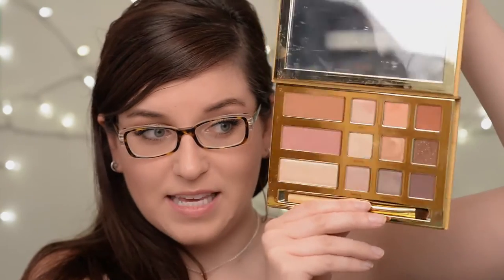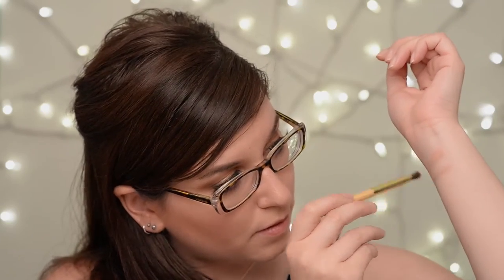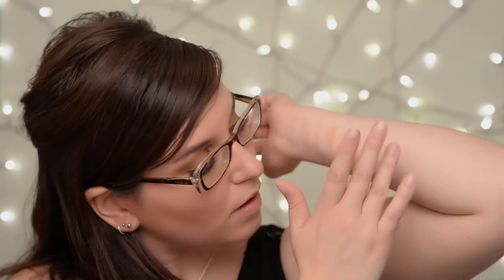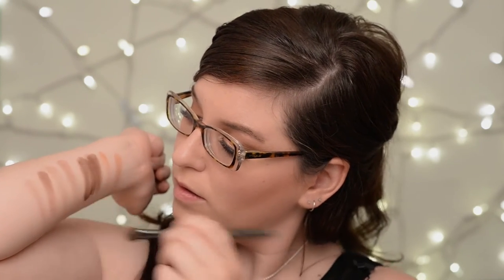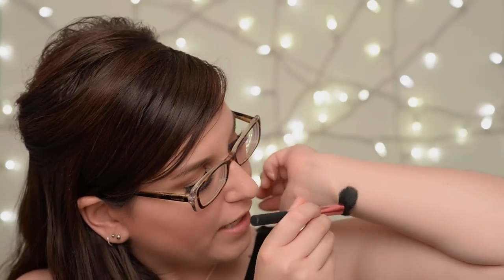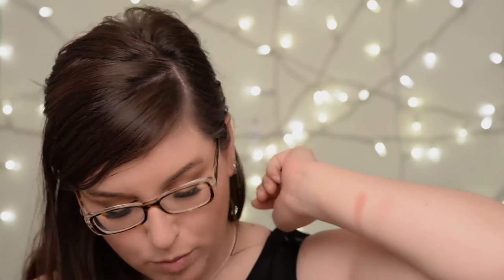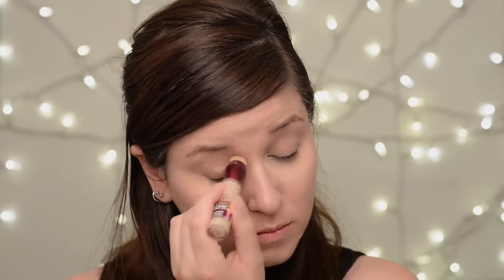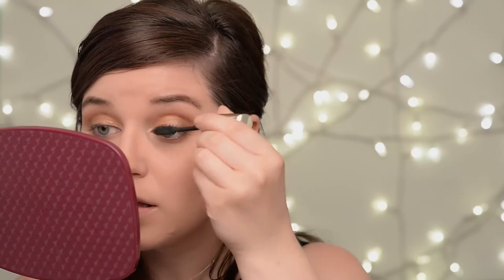Tarte Swamp Queen Palette Swatches & GRWM | CORRIE V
Time Stamp / Skip Ahead

** Products mentioned: **

maybelline fit me hydrate + smooth in 115

beauty blender

Maybelline Instant Age Rewind Eraser Dark Circles Concealer in light

marcelle translucent face powder

nars orgasm

physicians formula bronze booster in light-medium

maybelline define a brow in dark brown

Anastasia Beverly hills tinted brow gel in granite

Tarte Swamp Queen palette in natural peaches, dogman, sippy sippy, sassy bun, big baby, mancat

it cosmetics no-tug waterproof gel eyeliner in black

l'oreal voluminous millionaire

Tarte Swamp Queen palette in sweet tea, gator wings, does this thing really work

Kiss Ever EZ Lash Multipack - 11

Tarte Swamp Queen Lip Paint in Texas Toast, Swamp Family